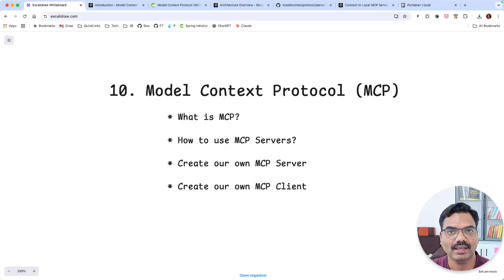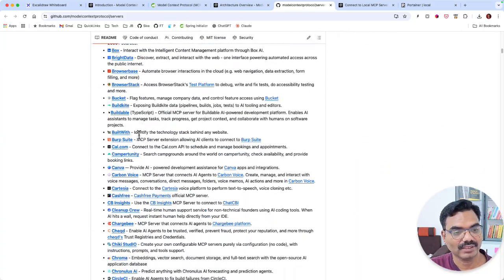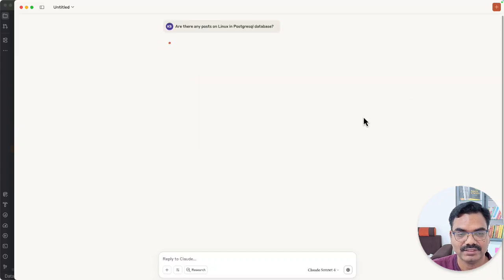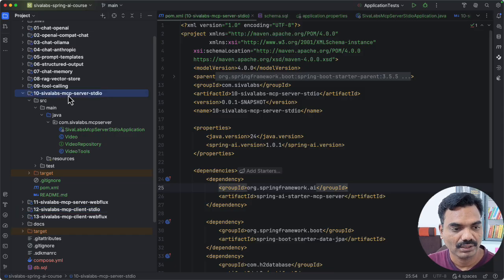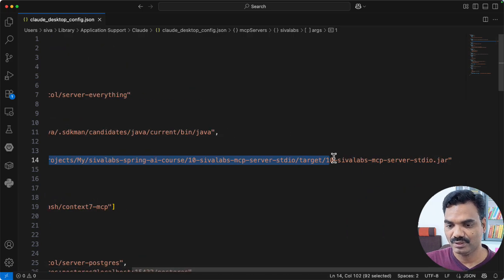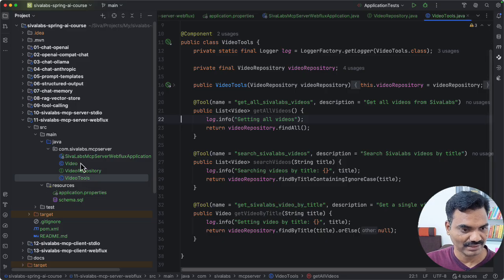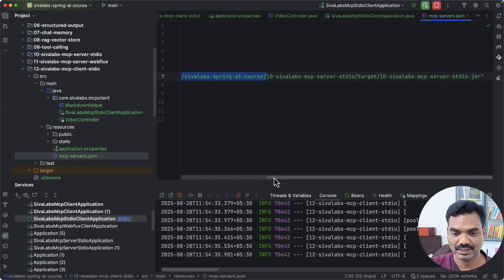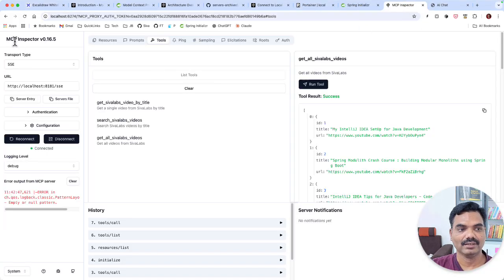Spring AI Tutorial : 10 - Model Context Protocol (MCP)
In this video, you will learn:
 ► How to use MCP Servers with Claude Desktop
 ► How to create our own MCP Server using stdio and webflux
 ► How to create our own MCP Client using stdio and webflux